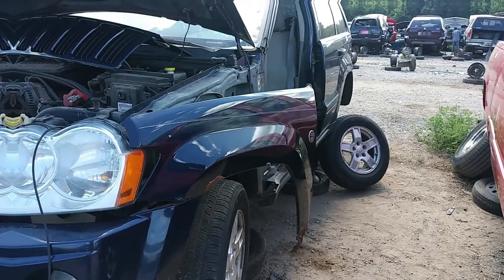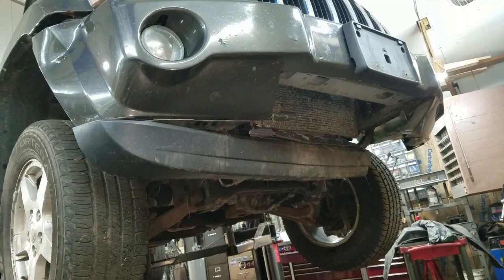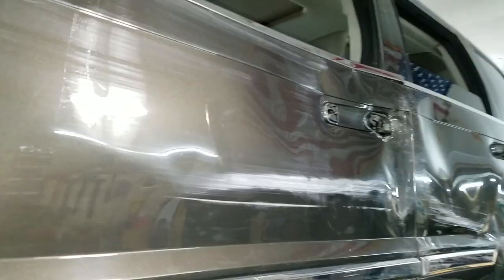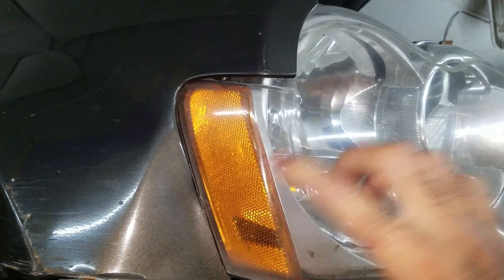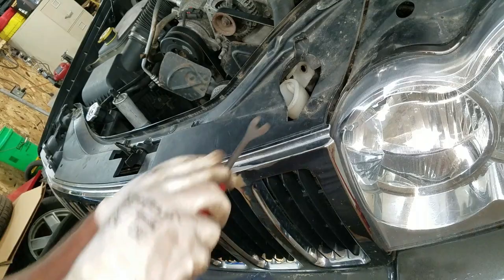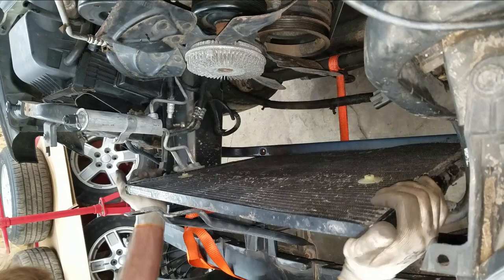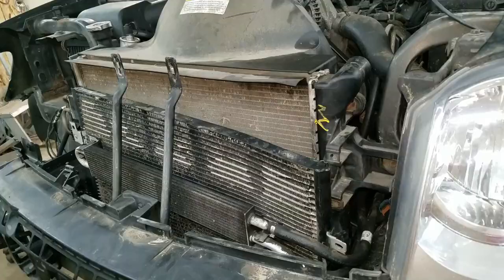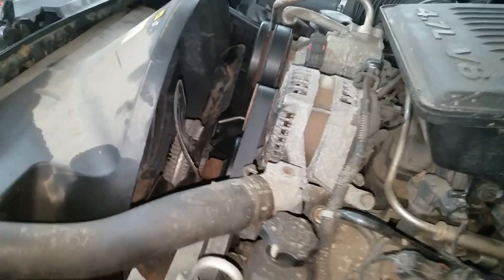2006-2010 Jeep Grand Cherokee radiator bumper cover grill replacement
How to fix a Jeep, when someone decides to use the front end for a lawn trencher, while trying to dodge a tree.

Ended up replacing, and taking off a headlight, bumper cover, grill, radiator, electric fan, and fan shroud, front fender, inner fender, front drivers door, cut, and welded the core support for the radiator from a different vehicle too.

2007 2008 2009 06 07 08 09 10